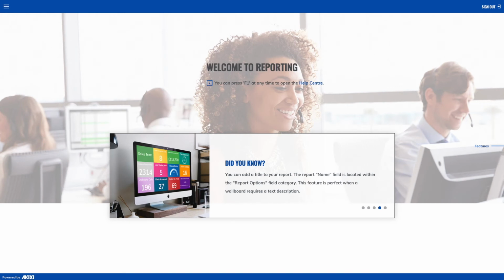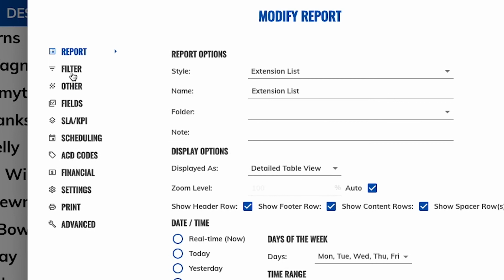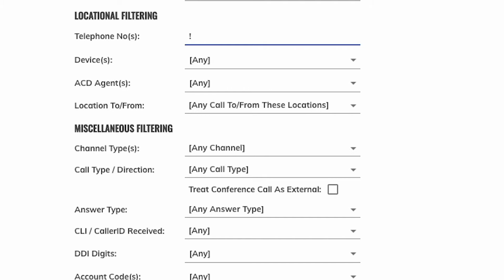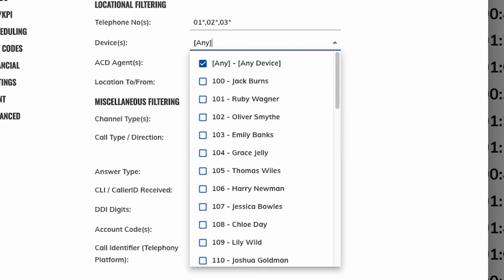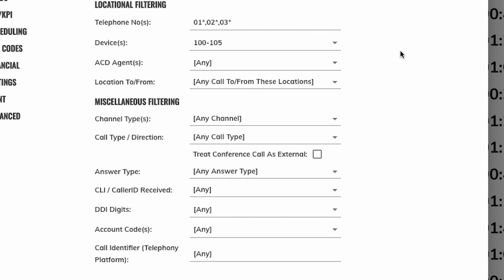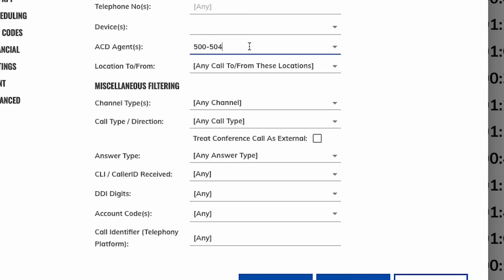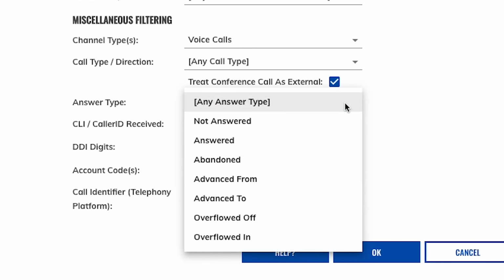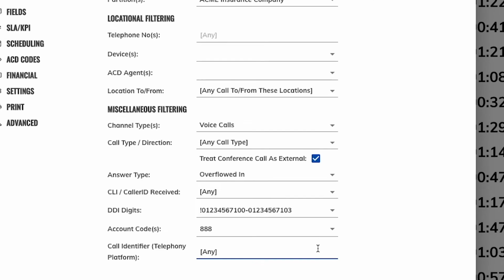Akixi Basic Report Filtering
This is a tutorial for Akixi Supervisors to learn how to customise reports by applying some basic report filtering methods.

0:00​​ - Intro
0:23 - Getting Started
0:34​​ - Date & Time Settings
1:05​​ - Filter Menu Settings
4:38 - Miscellaneous Filtering Settings
6:00​ - Outro